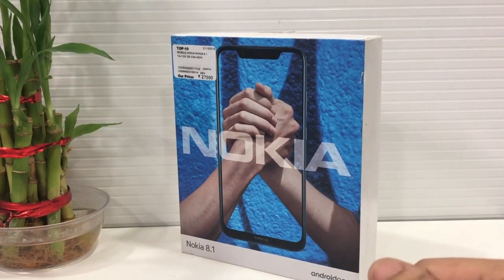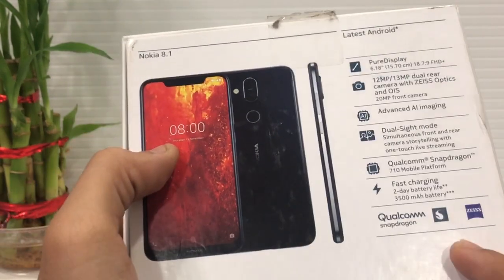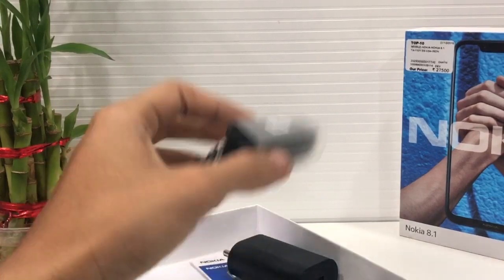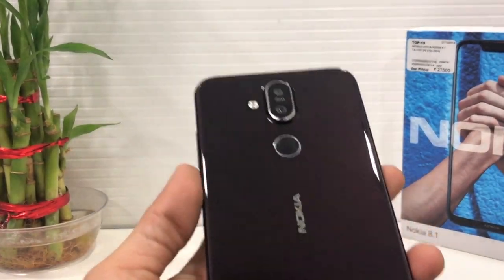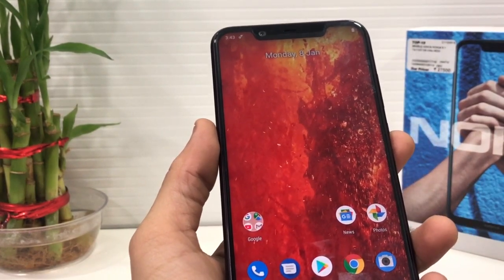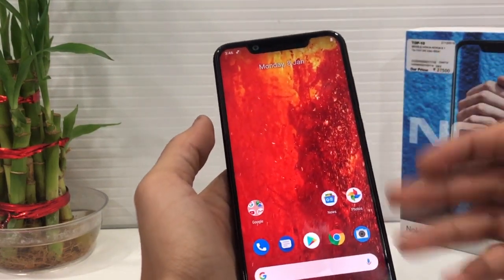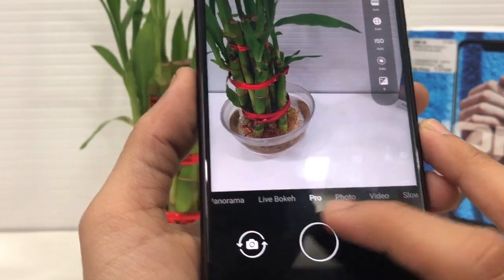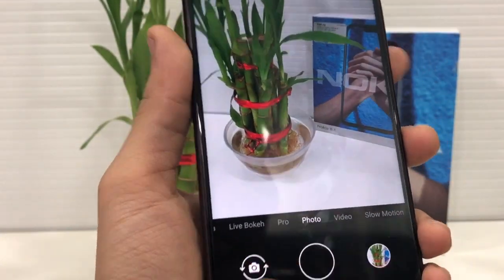Nokia 8.1 Unboxing & Overview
Nokia 8.1 premium mid-range android smartphone from Nokia Unboxing & Overview it's powered by Snapdragon 710 SOC has a 6.18" IPS LCD Screen with notch design comes with rear dual camera 12+13MP (Zeiss Optics) and a 20MP front facing camera and a 3500 mAh battery.